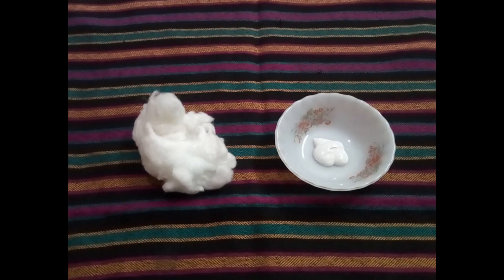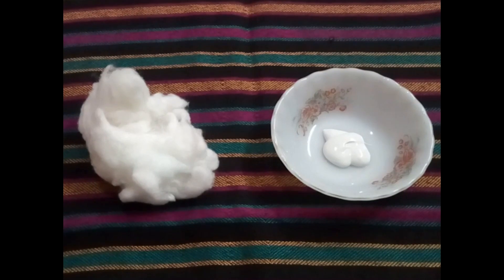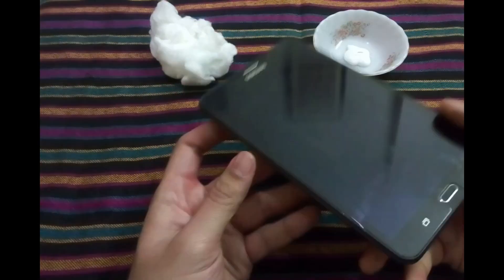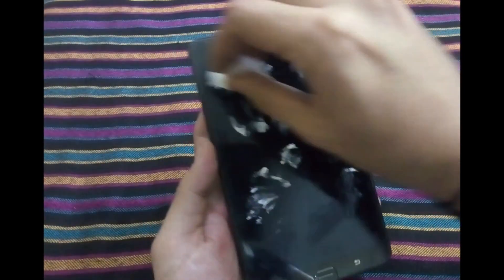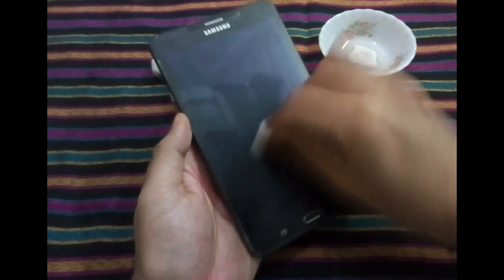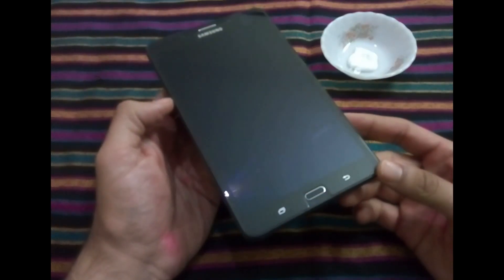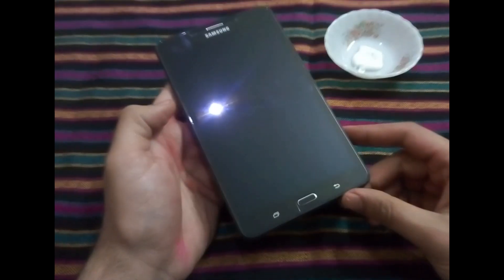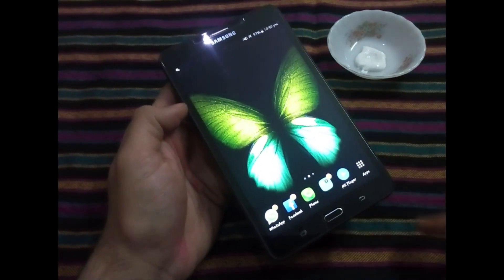DIY: Make Your Mobile Screen Scratchless and Shining In 5 Minutes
A simple remedy to make ur phone look shining and beautiful only with the help of 2 things.